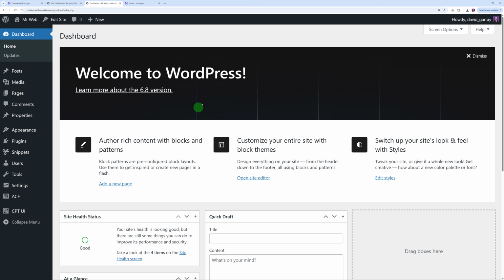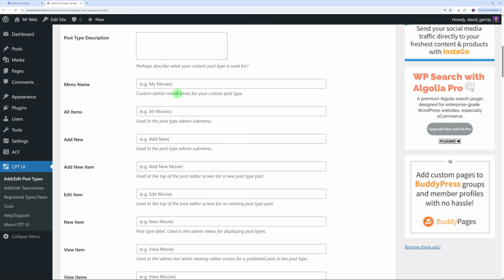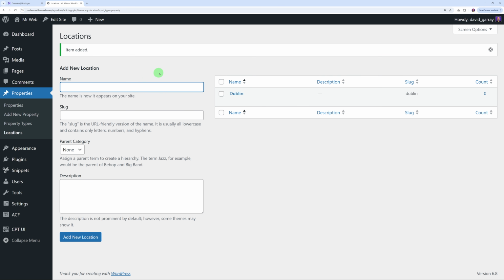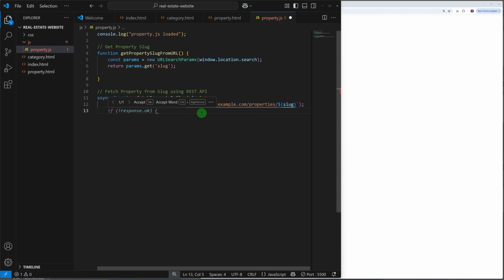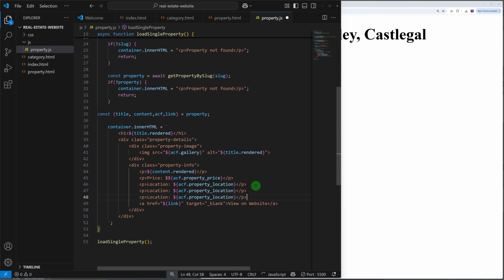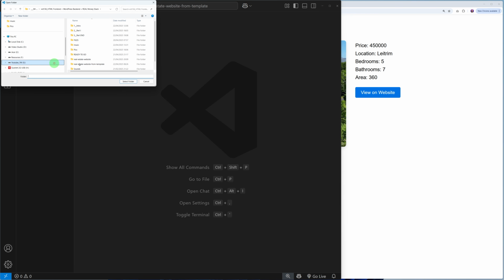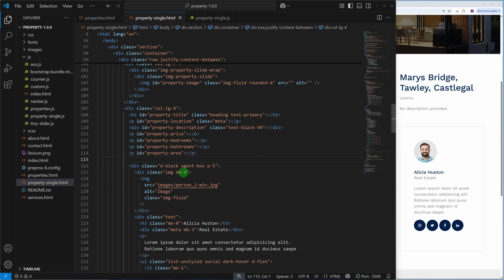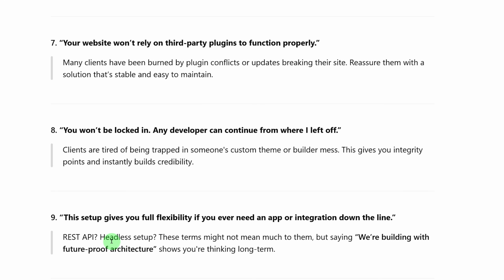Headless WordPress Tutorial (with REST API + HTML/JS) – Real Code, Start to Finish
🔥 Build Websites Like a PRO – Custom HTML Frontend + WordPress Backend (Headless WordPress Tutorial)

Forget cookie-cutter themes and clunky page builders. In this Headless WordPress tutorial, I’ll show you how to create next-level websites using a custom HTML/CSS/JS frontend fully powered by a WordPress backend — all connected via the REST API.

💼 Whether you're a freelancer, agency, or just serious about offering high-quality web solutions, this is the modern tech stack clients actually want.

🚀 What you’ll learn in this video:
✅ How to fetch dynamic data from WordPress using REST API
✅ How to connect a pre-designed HTML template to live WordPress content
✅ Display images, text, links, and metadata dynamically
✅ Make your websites lighter, faster, and easier to maintain
✅ How to stand out from other web designers with a serious dev approach

🛠 Tools used: WordPress, ACF, HTML, CSS, Javascript
📡 Data source: WordPress REST API
🎯 Perfect for: Freelancers, Developers, Designers, Agencies

This is real development, not some drag-and-drop walk through. You’ll learn how to build a Headless WordPress setup from scratch — giving you full control, better performance, and websites that scale.

🧠 Stick around to the end — I’ll also share how to pitch this to clients and instantly sound like the expert they’ve been looking for.

TIMESTAMPS
00:00 How to Make $5,000
02:25 Install Basic WordPress
05:33 CPT / ACF
14:30 Coding our HTML / CSS / JS Structure
31:12 Linking REST API to a HTML Template
41:47 The Pitch